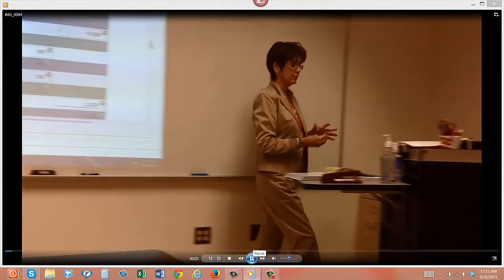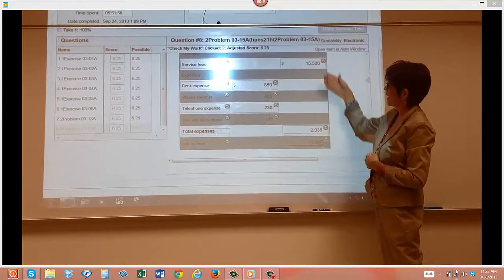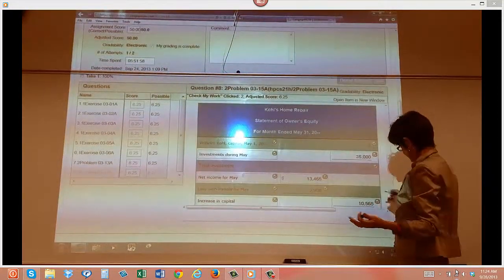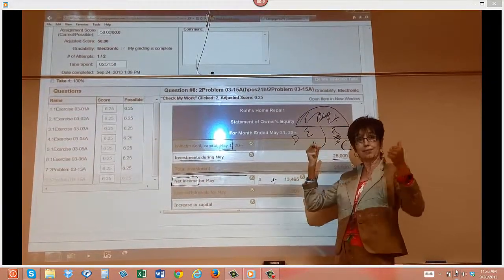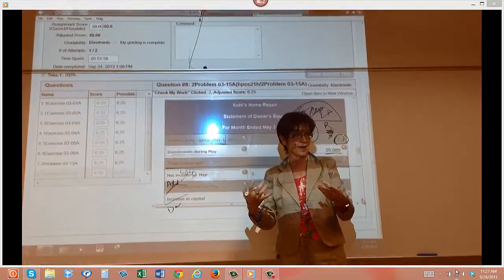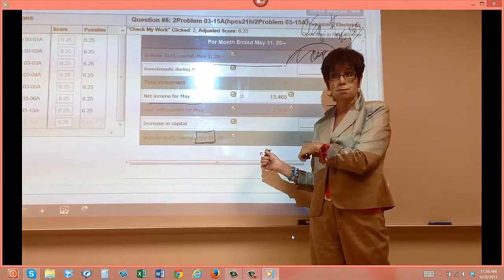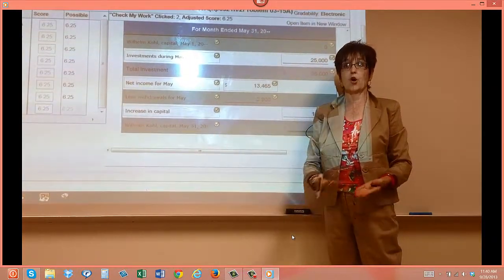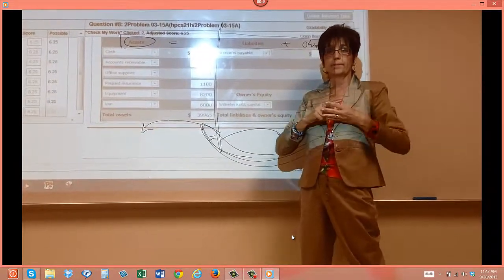Accounting - Review of 3 Basic Financial Statements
This is a review of a homework problem given to my students. It is not professional in nature and is meant as a study tool. It covers the simple income statement, statement of owner's equity, and balance sheet in introduction to accounting.